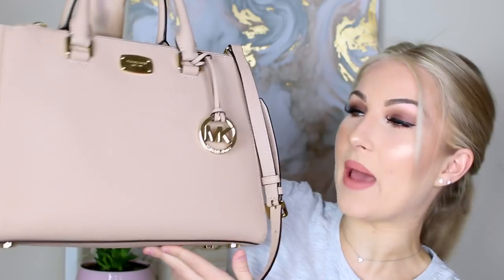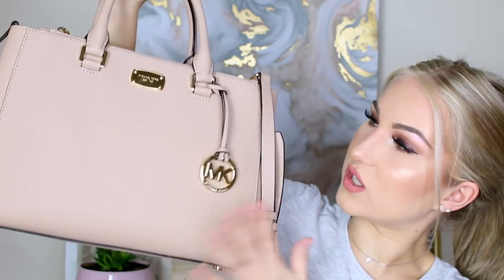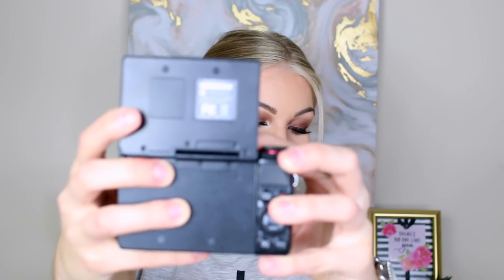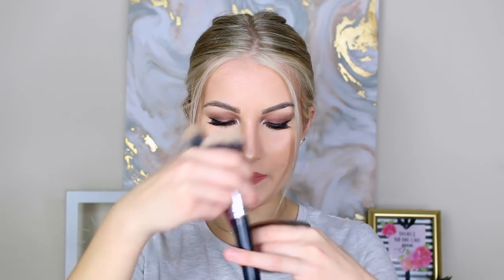WHAT'S IN MY PURSE | MICHEAL KORS!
WATCH IN HD!! YOUR EYES WILL THANK YOU LATER :)
MAKE SURE YOU SUB TO JOIN THE FAM MY LITTLE ANGELS! :)

I couldn't find the exact purse I showed in this video but I did find a very similar one

Saves some cash!
Code- "XOMACBEAUTY"

 CODE "AL15" for 15 percent code!

XOXO, Alexandra! :)